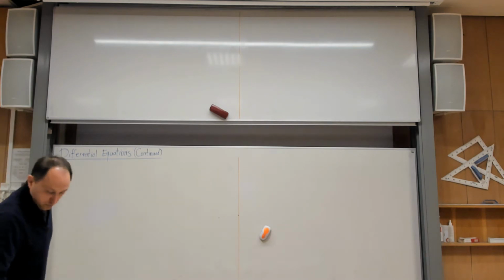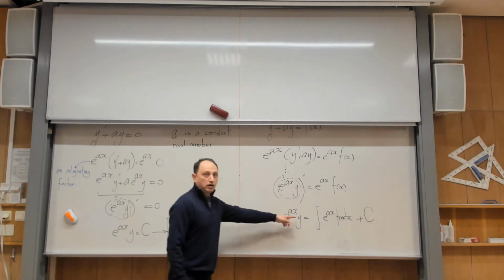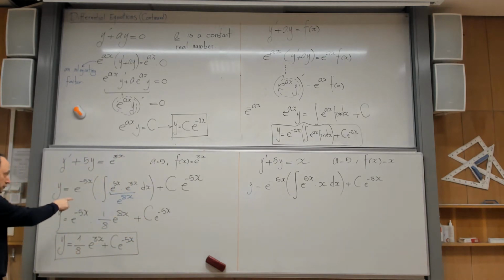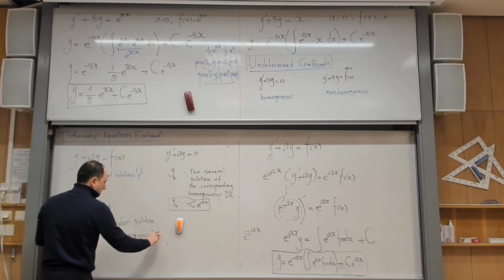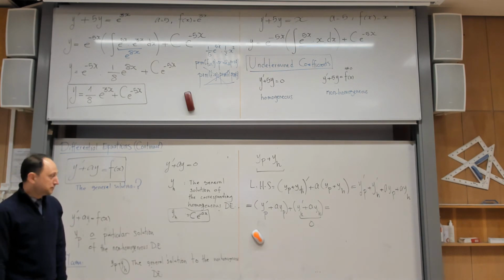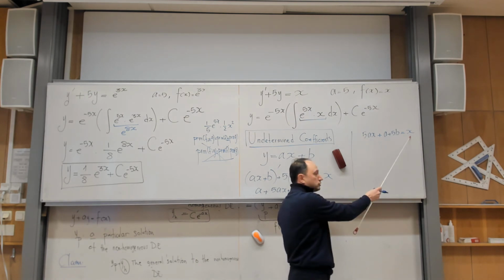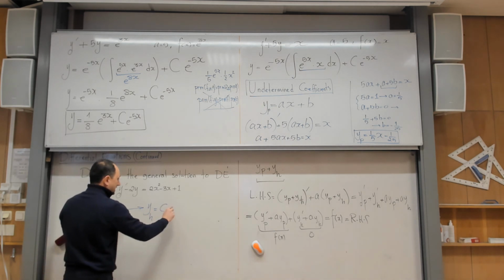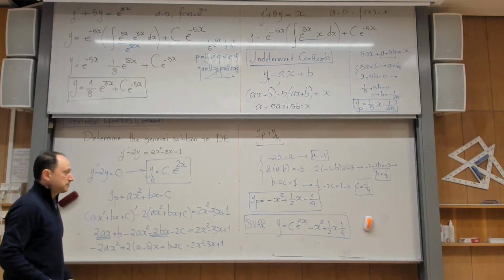Matematik 5, Differential Equations, Part 4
In this video, I discuss how one can determine the general solution of the differential equation y'+ay=f(x). I also introduce the method of undetermined coefficients.